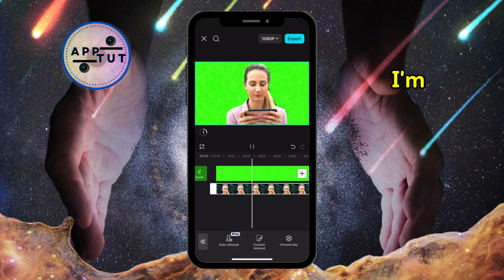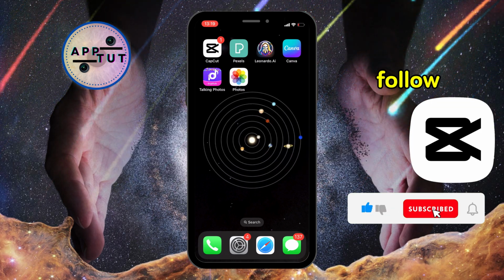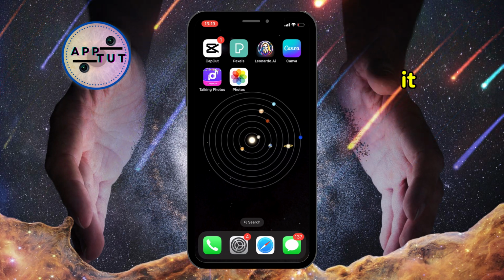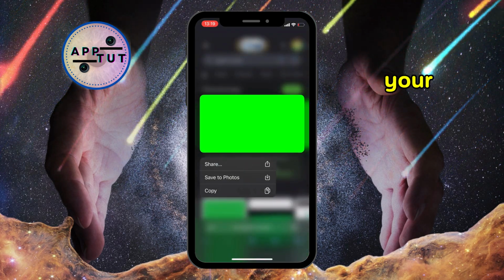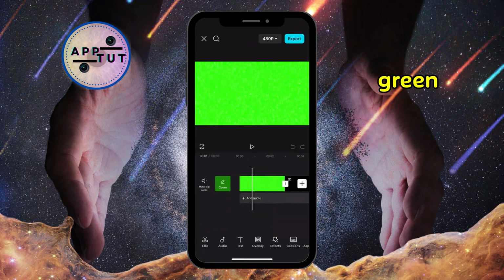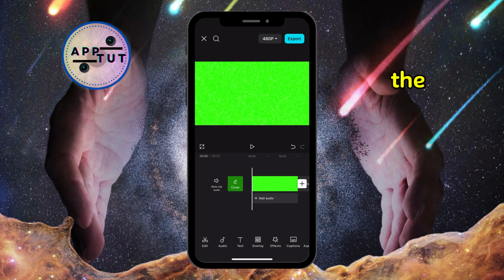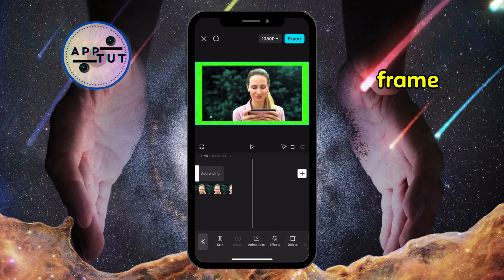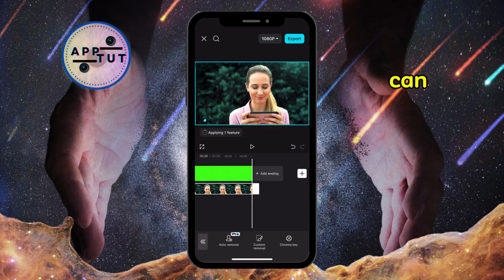Turn Normal Videos to GREEN SCREEN | Easy CAPCUT Guide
Discover the magic of transforming normal videos into stunning green screen effects using CAPCUT! This video dives deep into the step-by-step process, showcasing how we can easily manipulate backgrounds and enhance our video projects.

Learn about essential tools within CAPCUT that make this conversion seamless and effective. Whether you're a beginner or looking to refine your skills, we've got you covered with practical tips and tricks to elevate your content creation game. Get ready to impress your audience with professional-looking results!